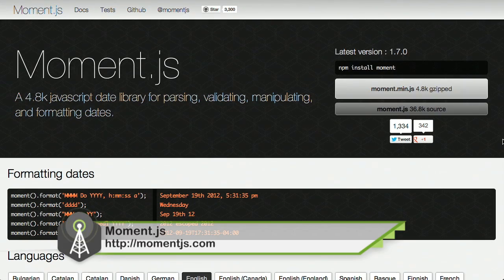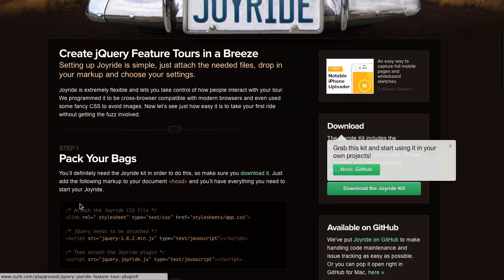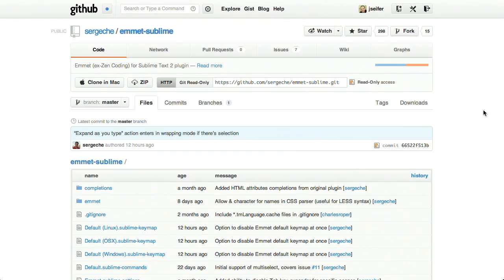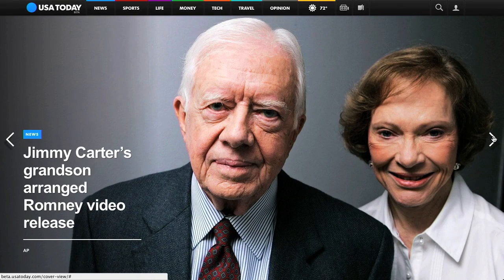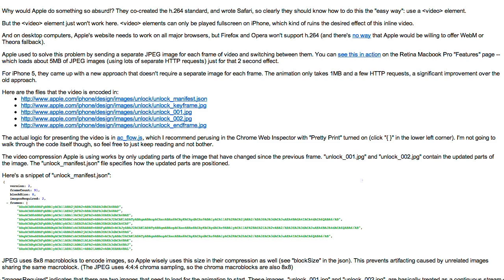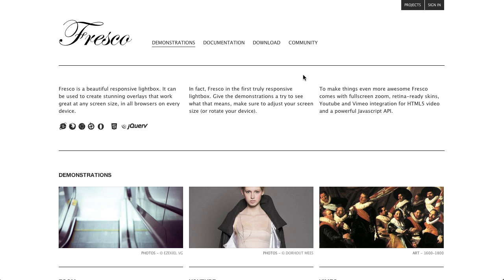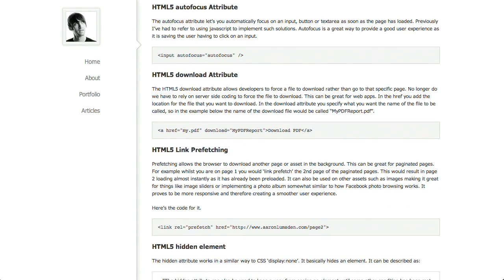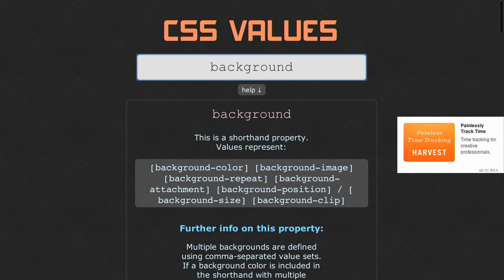Moment.js | iPhone 5 | Web Trends | The Treehouse Show Episode 11